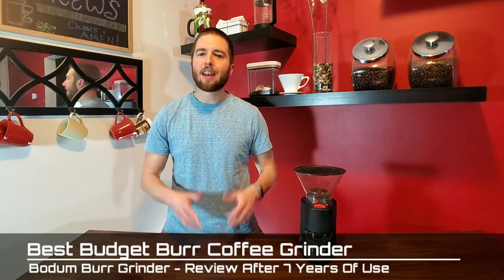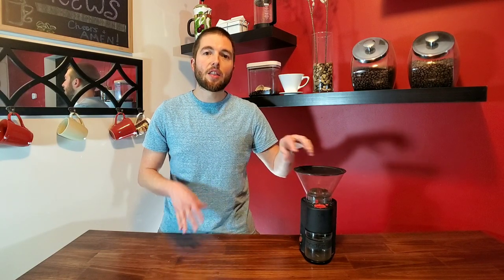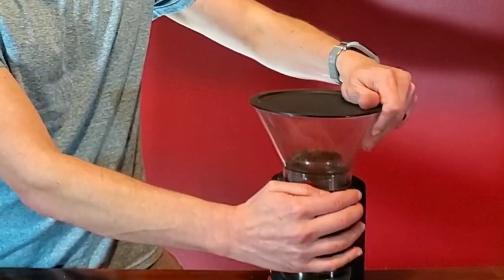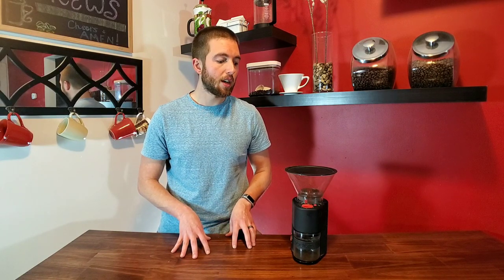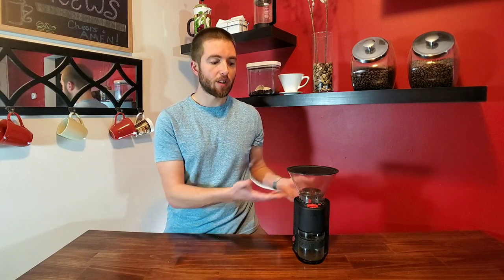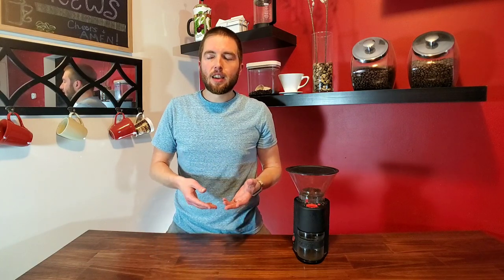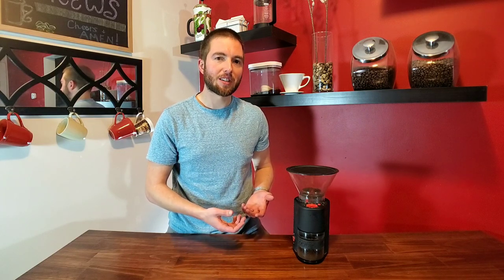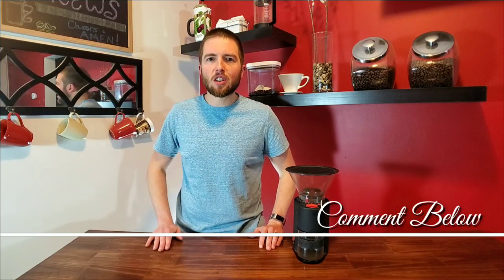BEST BUDGET BURR COFFEE GRINDER [Under $100] - Bodum Bistro Review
A quality coffee burr grinder is arguably the best appliance you should invest in for coffee.  Everything comes down to the grind.  If you're looking to get a good quality grinder that can handle everything from pressurized portafilter espresso, to pour over, to french press, but you don't want to break the bank, the Bodum Bistro is something to look at.  It's the Cork and Java top pick for entry level coffee grinding.

This grinder is, again, an entry-level grinder at about $100, which is about half of what most coffee gurus recommend you spend on a first grinder. This grinder obviously does not grind as consistently as something in the $200 range, but is surprisingly consistent as compared to others at the same price point. The Bodum Bistro can more than hold its own for someone just getting started in coffee.

The BISTRO Burr Grinder crushes beans between stainless steel conical burrs rather than slicing them which preserves bean’s intrinsic flavor and aroma and provides a consistent grind; no sharpening required.

Features:
• Push button, pre-set timer allows users to grind the exact amount of coffee needed, keeping beans fresh and preventing waste
• Adjustable grind allows users to go from Espresso to French Press with ease
• Colorful, compact, space-saving design
• Equipped with a friction clutch, preventing damage to the grinding gear by the presence of small stones
• Borosilicate glass catcher reduces static cling of coffee grounds